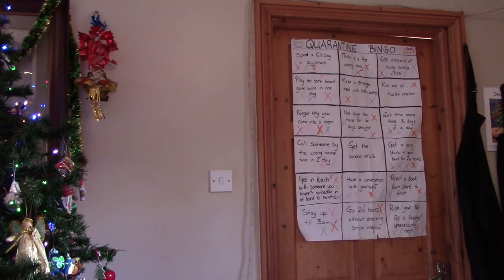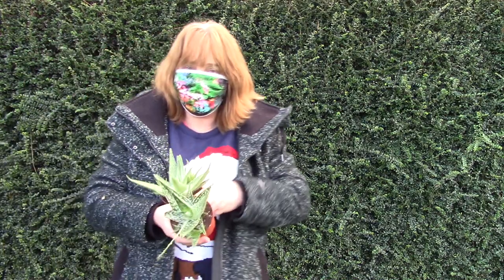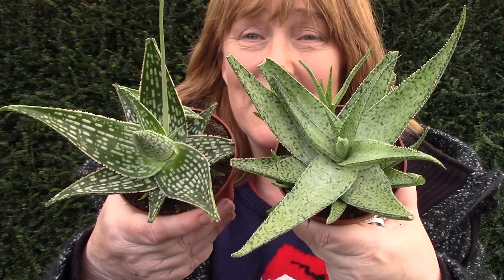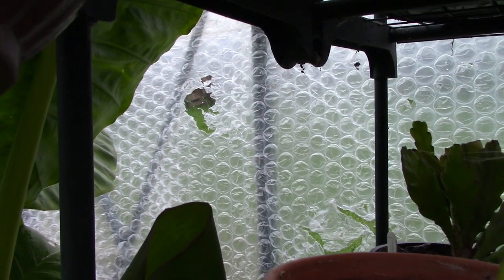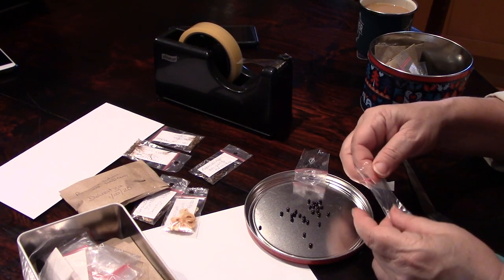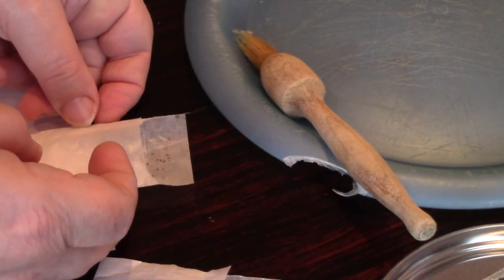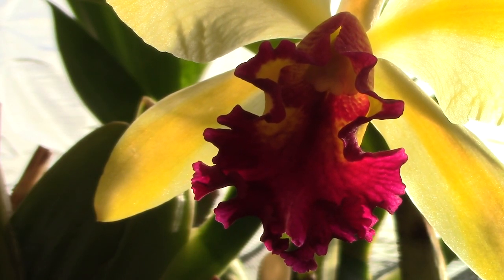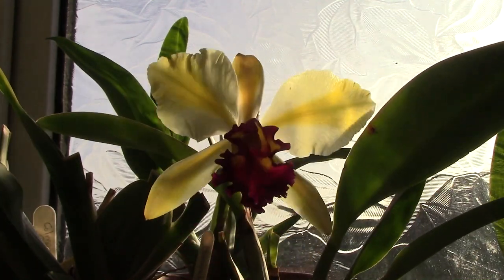12 Plant Days of Xmas - nursery visit, cat wrecks greenhouse, yellow cattleya & seeds VLOGMAS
Welcome to my 12 Plant Days of Christmas or vlogmas. In this video I find some aloe gems at a local garden centre, the cat destroys the bubblewrap in the greenhouse, I package some seeds and Cattleya Fu Shu Glory 'Happy Holidays'  is in bloom.